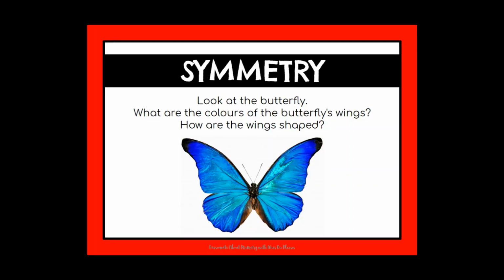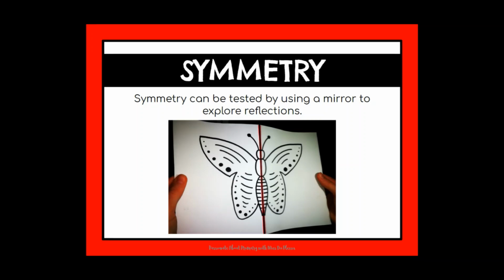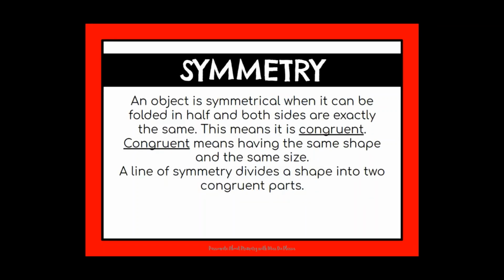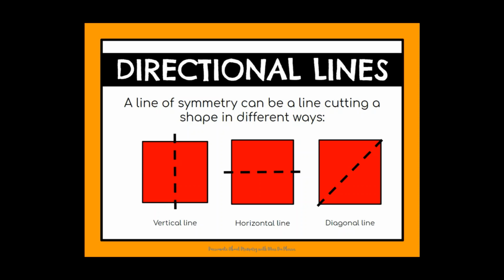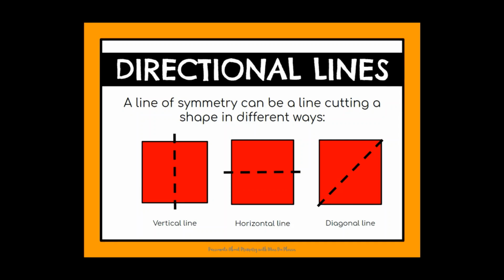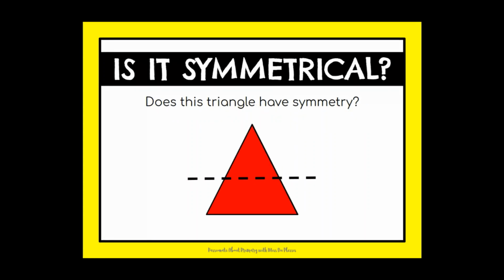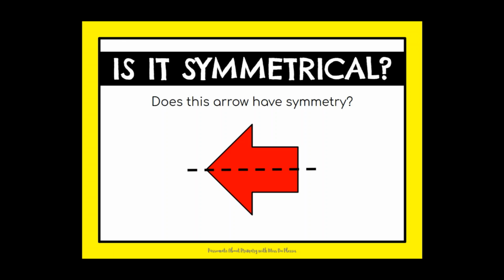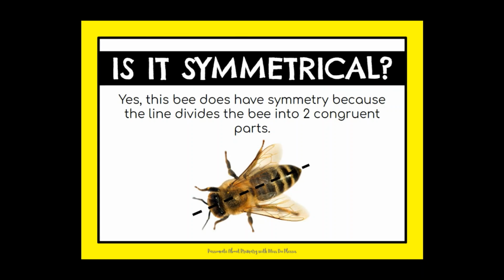Symmetry - Mathematics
Let's build onto our knowledge of Symmetry. An object is symmetrical when it can be folded in half and both sides are exactly the same. This means it is congruent. Congruent means having the same shape and the same size. A line of symmetry divides a shape into two congruent parts.

Today we will be looking at the basics of symmetry as well as what it means, creating a mirror image, various symmetrical objects (shapes, letters, numbers, insects, people), directional lines, as well as asking questions about 2D objects being symmetrical.

Take a look around you. Do you see symmetry?